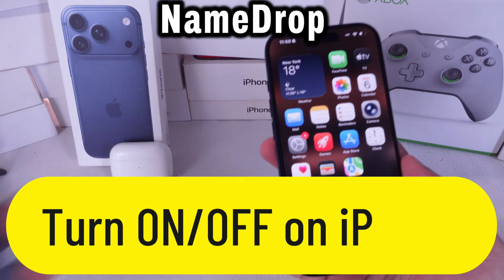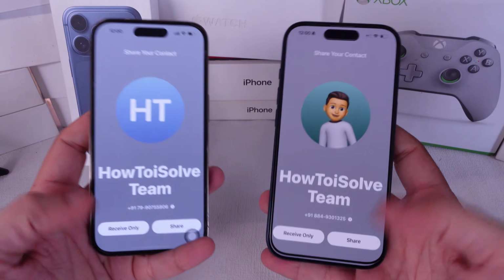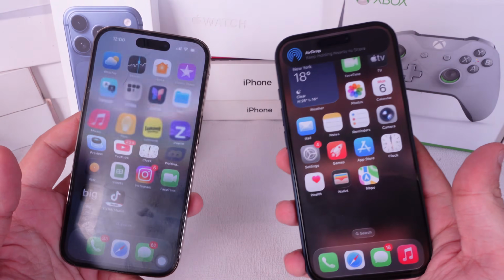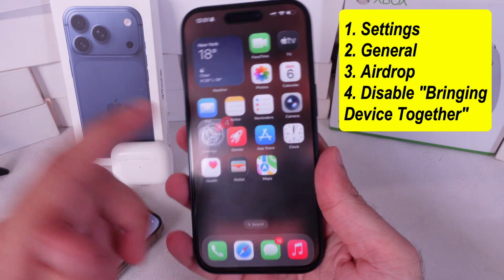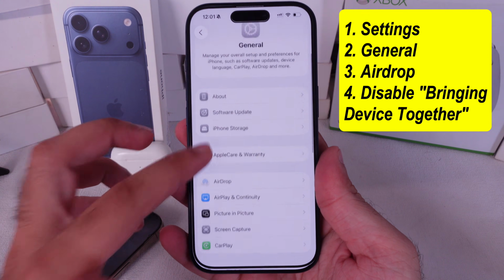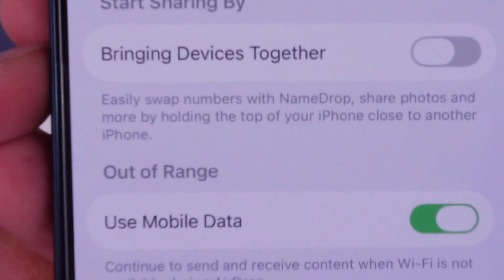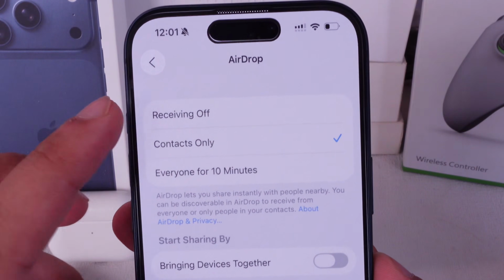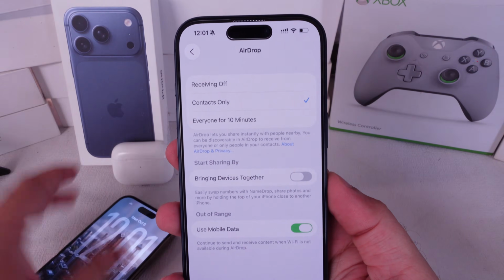How to Turn ON/OFF NameDrop on iPhone 17 Pro/17 Pro Max (Turn Off Contact Sharing)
Learn how to quickly turn ON or OFF NameDrop on iPhone 17 Pro & 17 Pro Max in iOS 26. This tutorial shows you how to disable or enable Contact Sharing (NameDrop) for AirDrop so you can control when your contact card is shared with others.

00:00 intro
00:30 Steps to Turn off NameDrop on iPhone 17

your iPhone keeps popping up that “Share Contact” screen whenever it’s close to someone else’s iPhone, that’s the new NameDrop feature. In this quick guide, I’ll show you how to turn it off, keep your info private.

NameDrop is built into AirDrop on iOS 17 and newer. When two devices come close, your Contact Poster appears and lets you swap info instantly. It’s handy sometimes, but not everyone wants that showing up.

Tap AirDrop.
Look for “Bringing Devices Together” and switch it off.
That stops the pop-up from triggering whenever your iPhone gets near another iPhone or Apple Watch.

Still in AirDrop settings, check “Receiving” and pick either “Contacts Only” or “Receiving Off.”
Choosing “Contacts Only” means random strangers can’t send you anything, and “Receiving Off” blocks AirDrop entirely until you turn it back on.

How to turn off NameDrop on iPhone 17 Pro,
NameDrop not working iPhone 17,
how to use NameDrop iPhone 17 Pro Max,
iPhone 17 contact sharing,
manage NameDrop settings iPhone 17 Pro,
turn off contact sharing iPhone 17 Pro Max